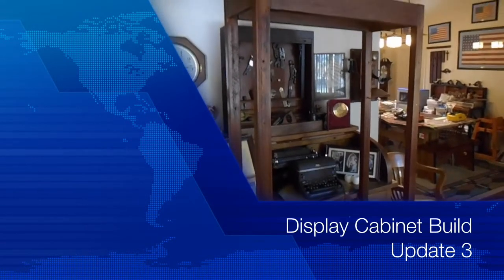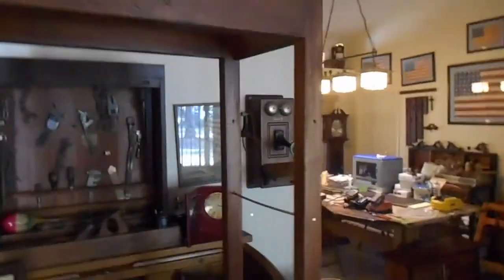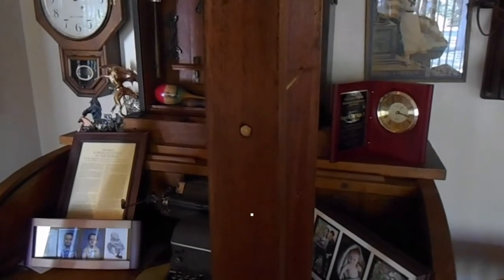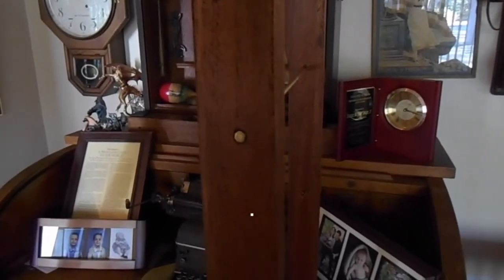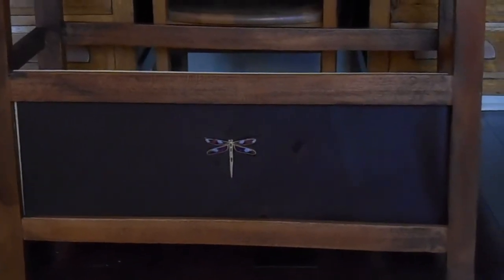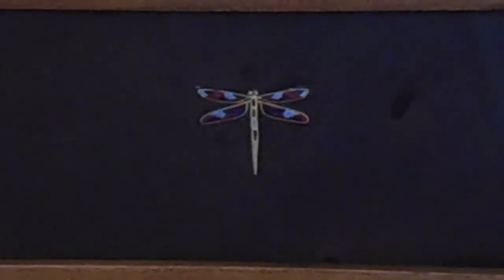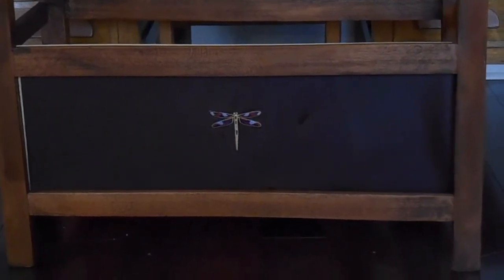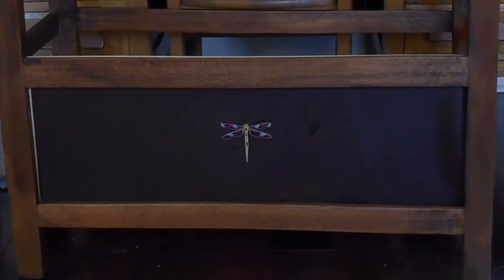Display Cabinet Build Update 3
This video is the 3rd in a series, where we show the progress we're making on building a Craftsman-style display cabinet with a leather-covered panel, decorated with a machine-embroidered dragonfly motif, also featuring glass shelving, ebonized glass stops, and brass rods as decorations.